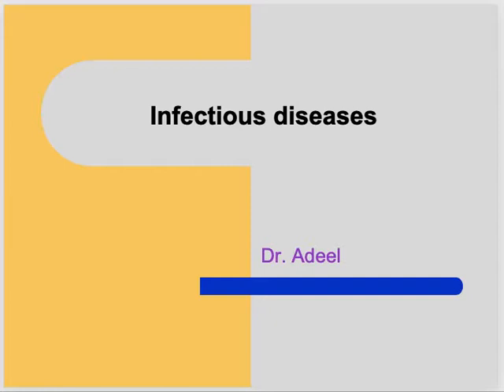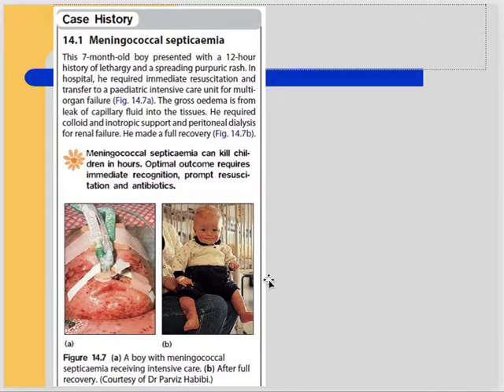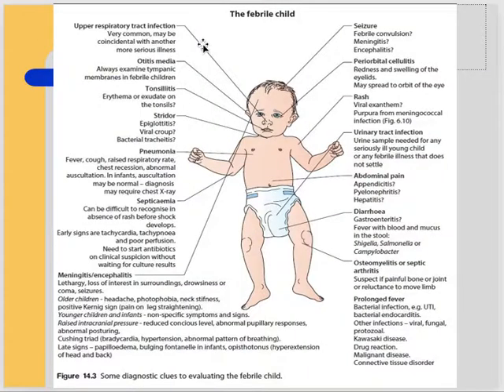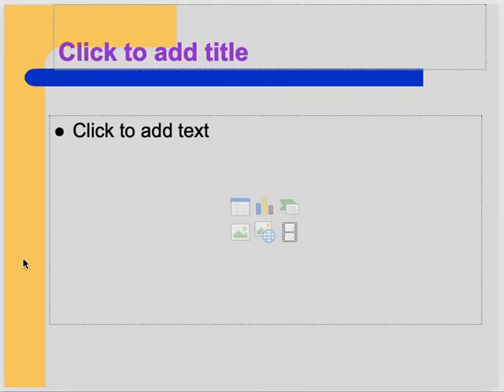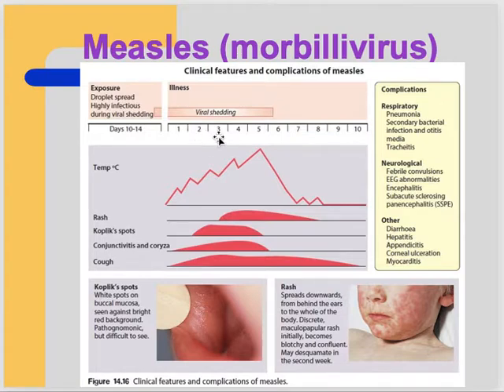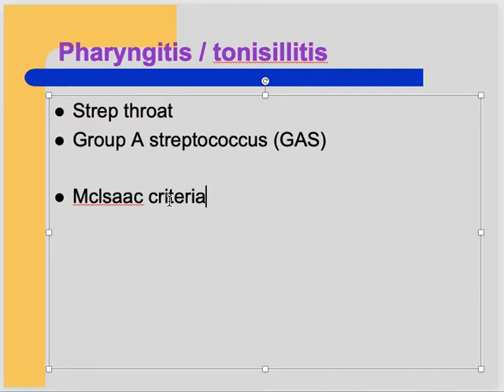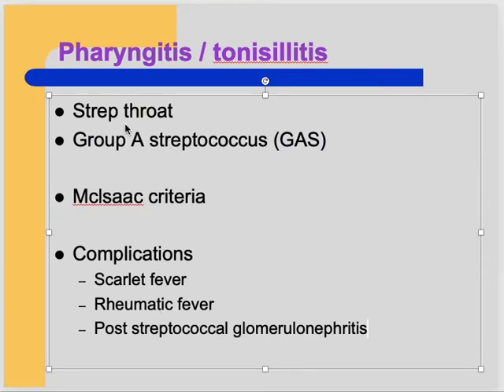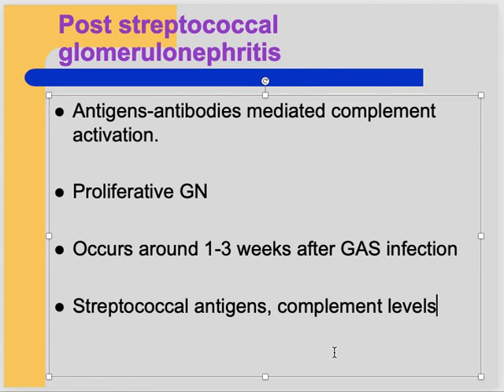Infectious diseases in Pediatrics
Online lecture about Infectious diseases in Pediatrics in this part. Video is done on power point. I am not professional in editing and not using any special equipment to record. so excuse please.…